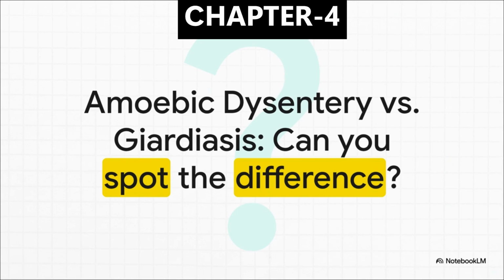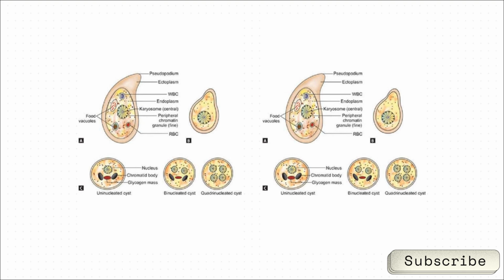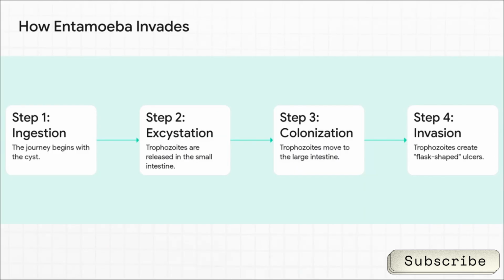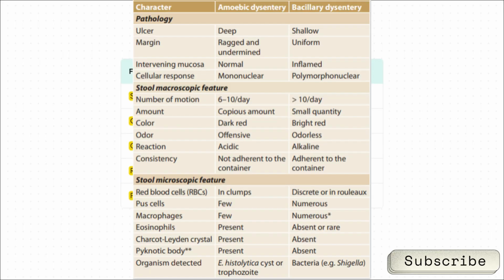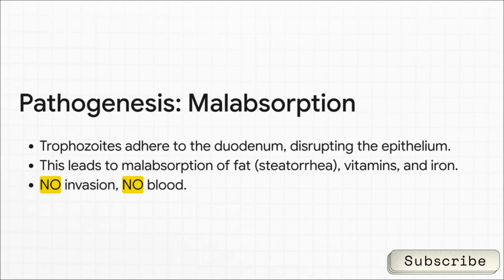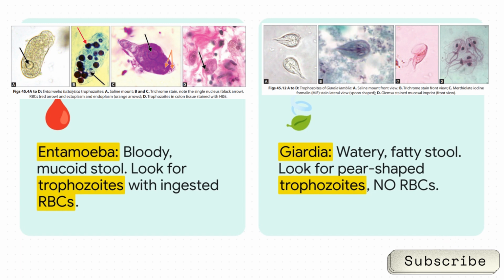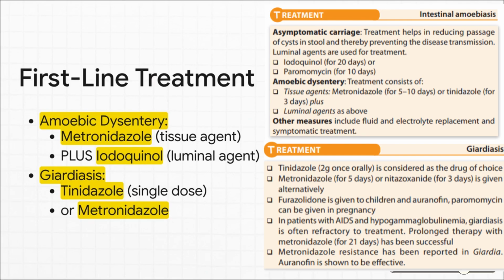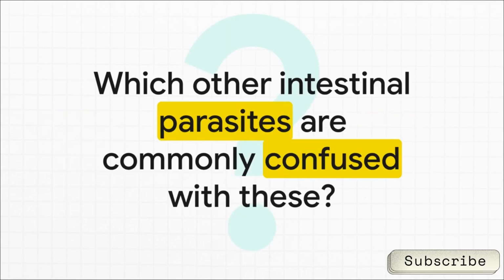Amoebic Dysentery vs Giardiasis | Key Differences & Management | Apurba Sastri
Amoebic Dysentery & Giardiasis | Protozoal Infections of the Intestine | Microbiology Made Simple

🔹 About this video:
In this lecture, we simplify two important protozoal infections of the intestine: Amoebic Dysentery (caused by Entamoeba histolytica) and Giardiasis (caused by Giardia lamblia).
You will learn:
✅ Life cycle & transmission of E. histolytica and Giardia lamblia
✅ Pathogenesis & clinical features of Amoebic Dysentery & Giardiasis
✅ Laboratory diagnosis – stool microscopy, antigen detection, ELISA, PCR
✅ Key differences: Amoebic Dysentery vs Giardiasis
✅ Treatment & prevention strategies
✅ Exam-focused points from Apurba Sastry Microbiology

✔️ Covers theory + viva + MCQ points
✔️ Mnemonics & flowcharts for easy memory recall
✔️ High-yield for MBBS, NEET PG, NEXT, USMLE, PLAB
✔️ Perfect for last-minute microbiology revision

📚 Watch Related Topics:
👉 Shigella – Bacillary Dysentery
👉 Rotavirus – Viral Gastroenteritis
👉 Food Poisoning – Bacterial Causes & Toxins
👉 Systemic Mycoses Simplified